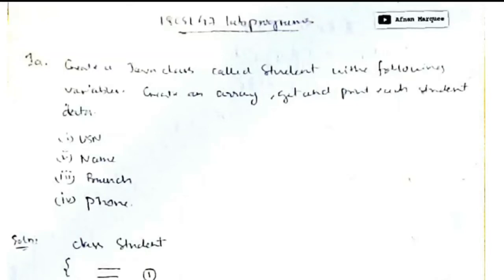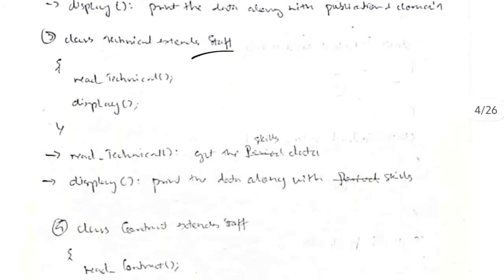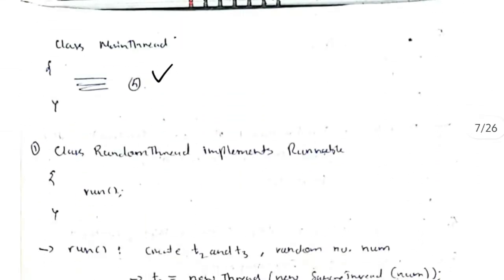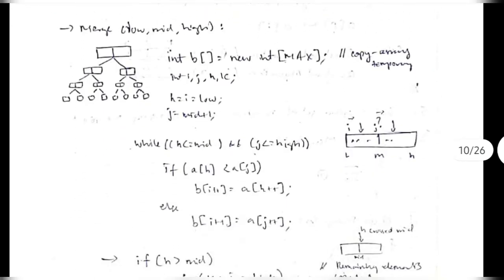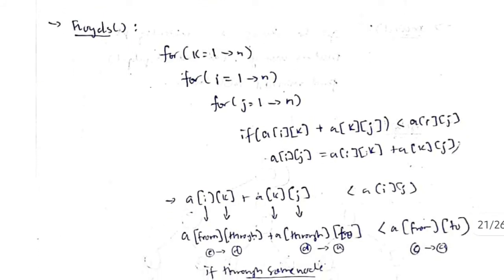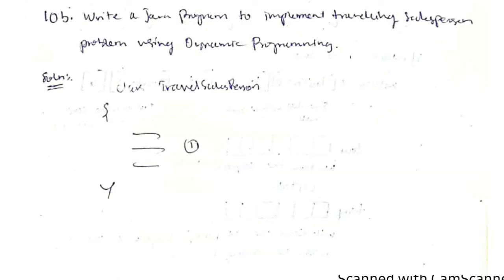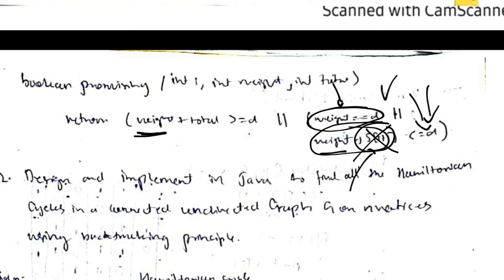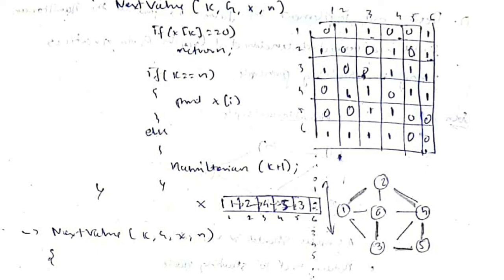18CSL47 || LAB PROGRAMS (revision + pdf) || VTU 4th SEM CSE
18CSL47 Lab programs
Design and Analysis of Algorithms Laboratory
0:00 1a. Student class
1:02 1b. Stack
1:52 2a. Staff class
3:25 2b. String Tokenizer
5:01 3a. a/b
5:25 3b. Random number
7:34 4. Quick sort
9:21 5. Merge sort
11:50 6a. Knapsack using Dynamic Programming
14:35 6b. Knapsack using Greedy algorithm
16:40 7. Dijkstra's algorithm
20:18 8. Kruskal's algorithm
25:14 9. Prim's algorithm
28:54 10a. Floyd's algorithm
31:36 10b. Travelling salesperson problem
36:16 11. Sum of subset
39:35 12. Hamiltonian cycle